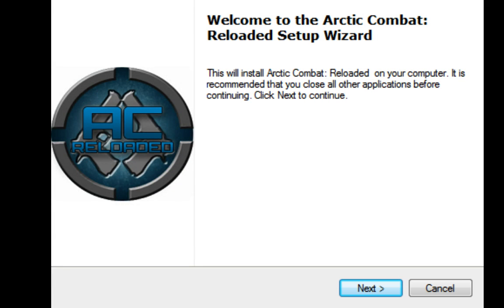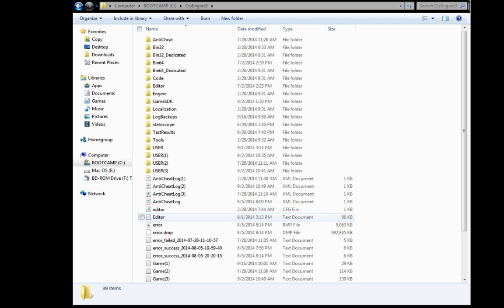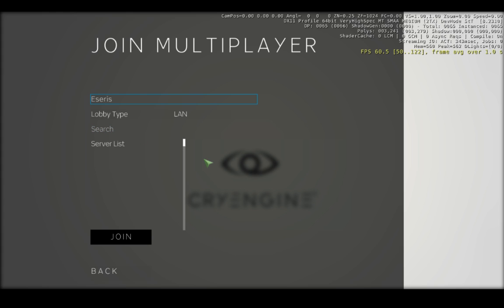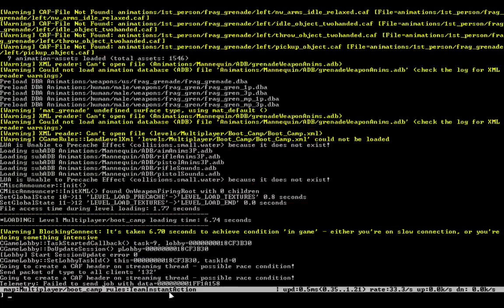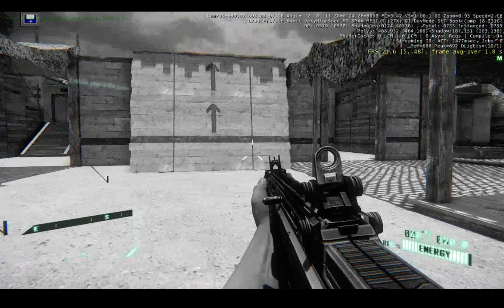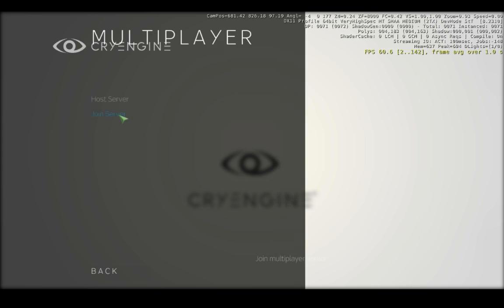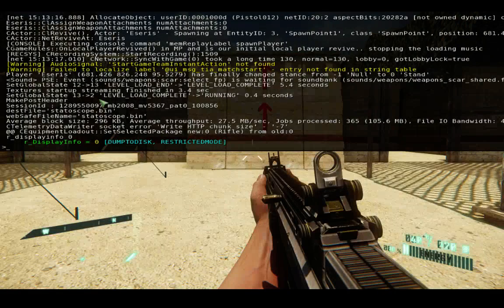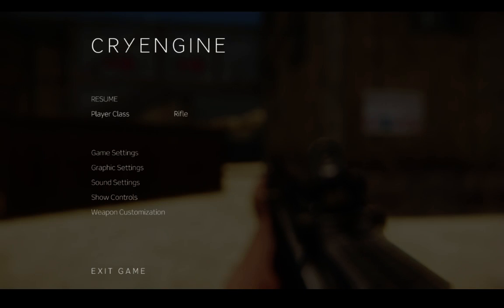Arctic Combat: Reloaded Pre-Alpha Map Pack Installation Tutorial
This video will explain how to install the Pre-Alpha Map Pack, host a server, and run the game.